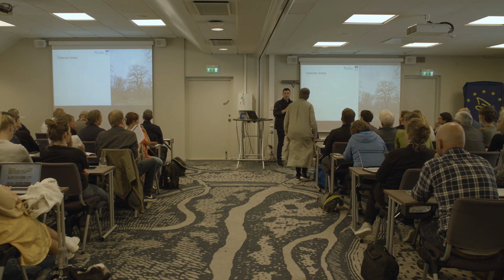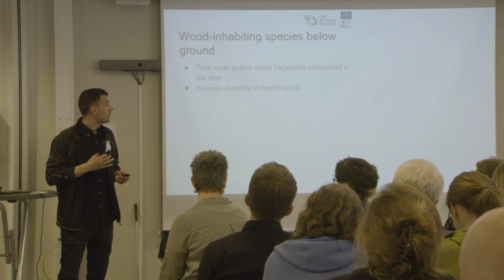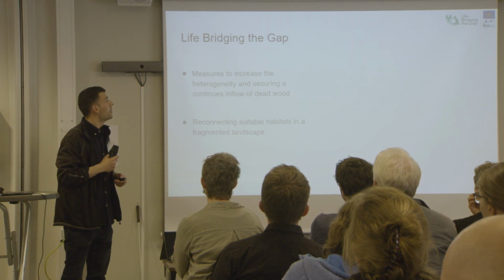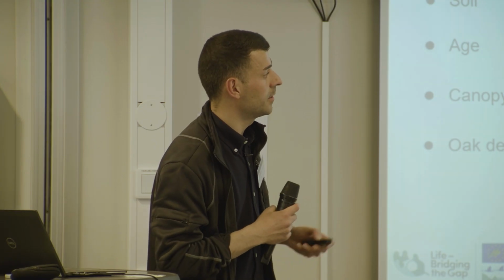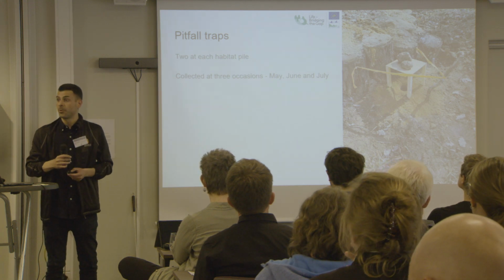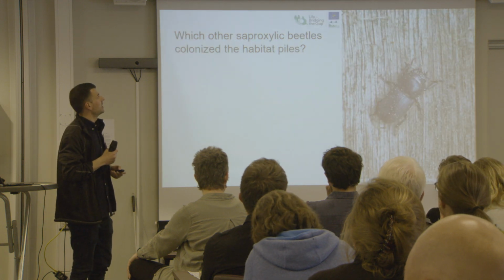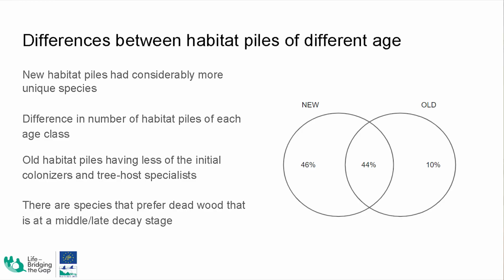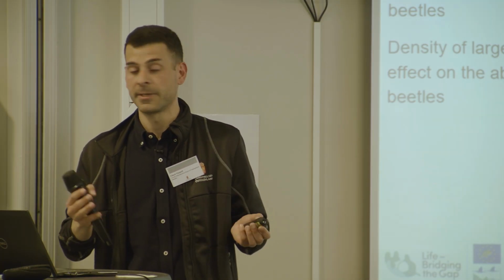Claud Youssif on colonization in stag beetle piles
This video is a part of the series "Lecture's and speeches from the project Life Bridging the Gap's final seminar in may 2022". Which summarizes the project 2016 to 2022.

LIFE Bridging the Gap has worked to improve the oak environments in 30 different Swedish Natura 2000 areas. Here are some of the things done in the project. Restored oak habitats to pastures and meadows. Set up wood mould boxes to improve for the hermit beetle, Osmoderma eremita. Set up stag beetle habitat piles to improve for the stag beetle, Lucanus cervus. Veteranised trees. Planted a large number of trees and bushes. Reared and reintroduced the great capricorn beetle, Cerambyx cerdo.